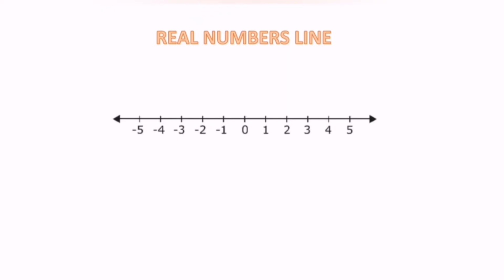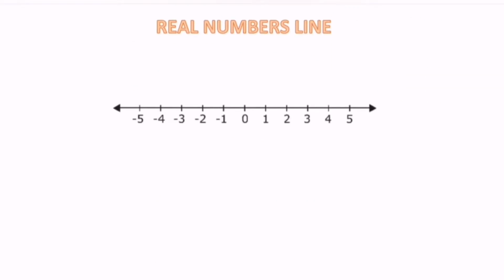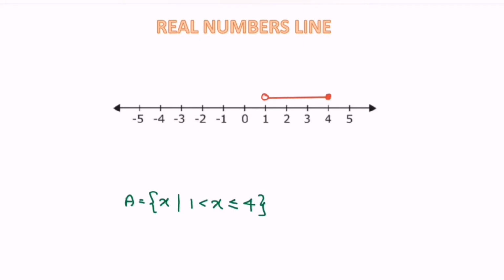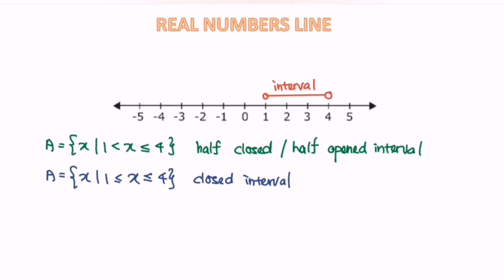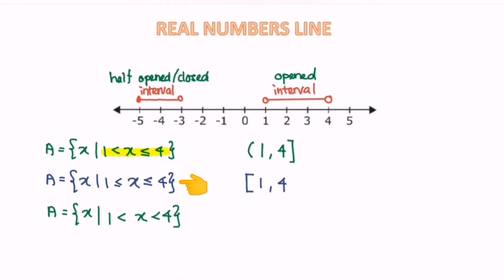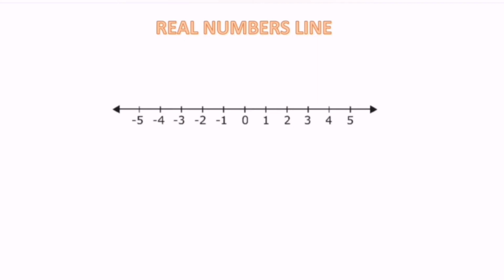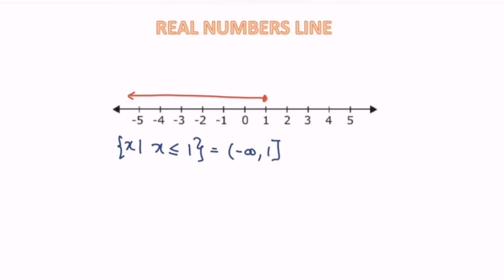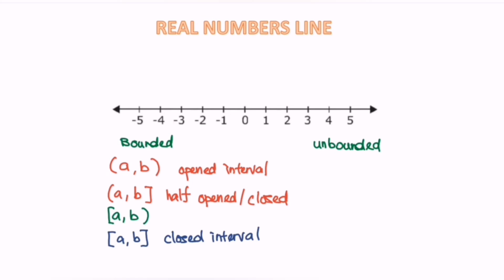Introduction to Real Numbers Line